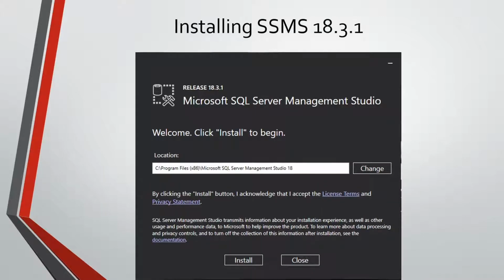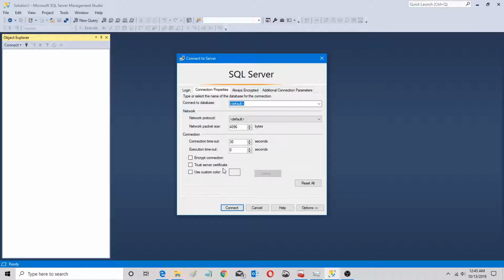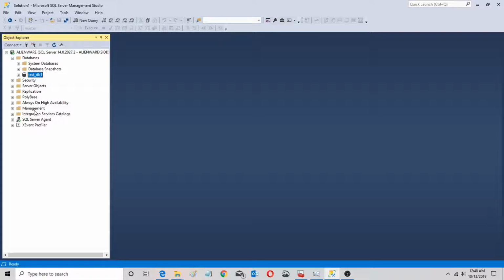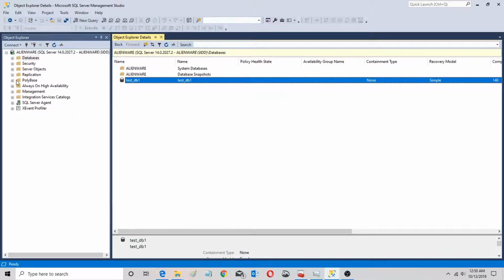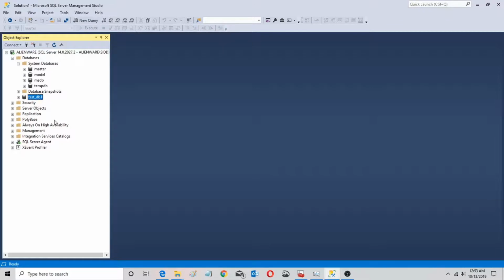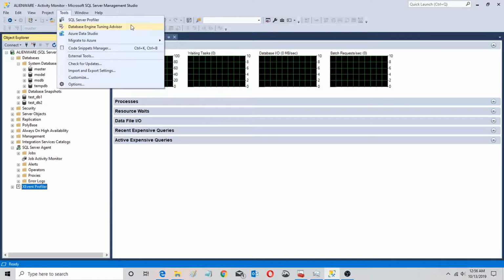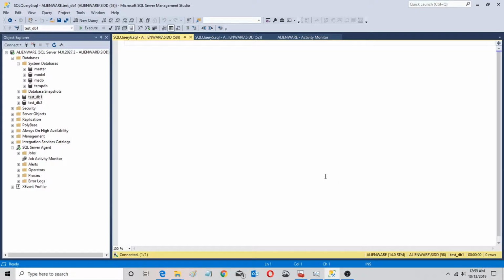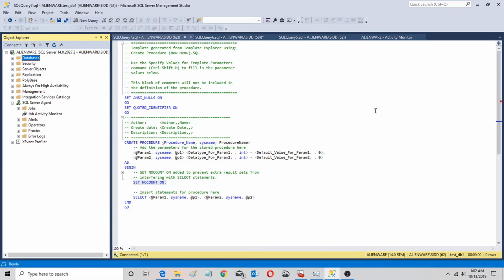Getting started with SSMS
Learn how to download and install latest SQL Server management Studios (SSMS) on your machine.
I have also given an overview of SSMS and its GUI and have also shown how we can use SSMS to manage our SQL instance as well as do T-SQL development.

Happy Learning!